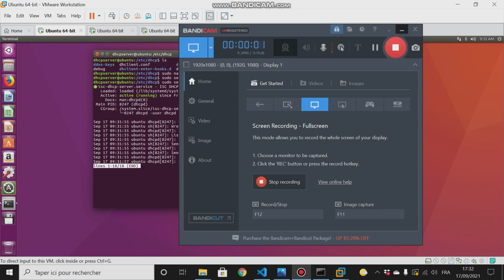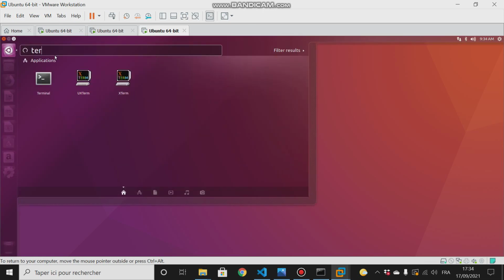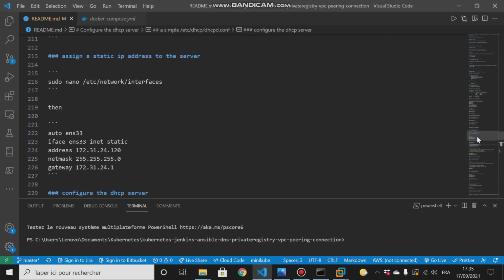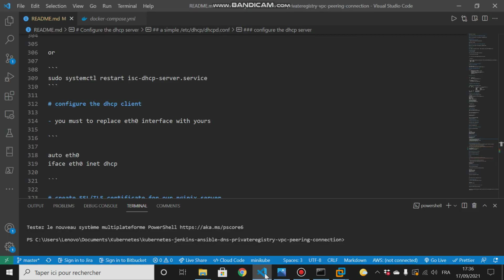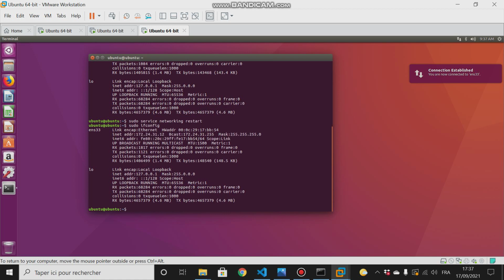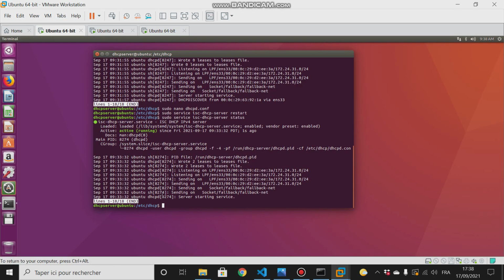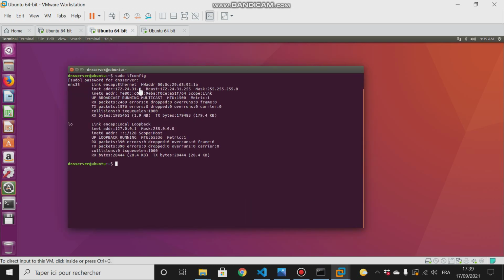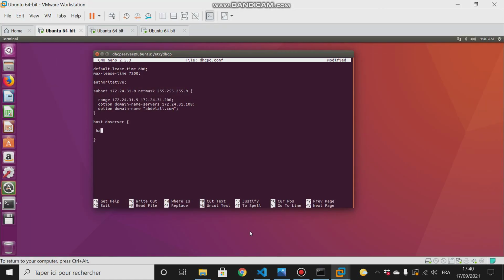SETUP DHCP, DNS AND NGINX SERVERS IN Ubuntu on VMWARE WORKSATION ( Part 5)